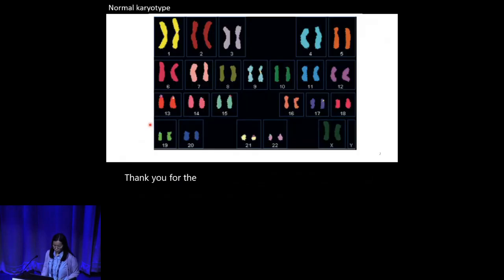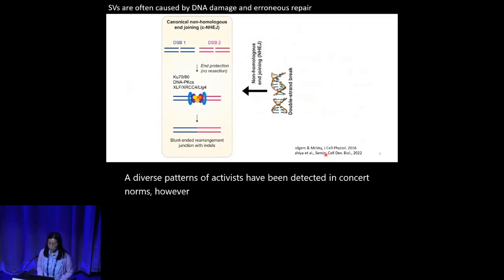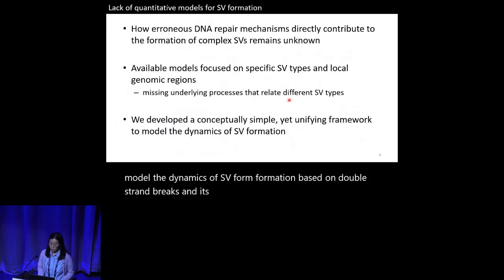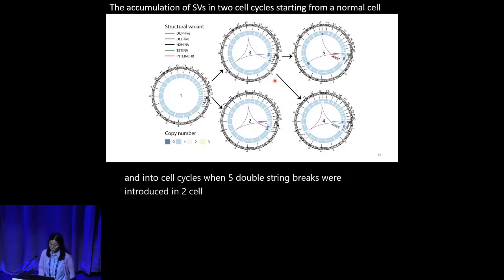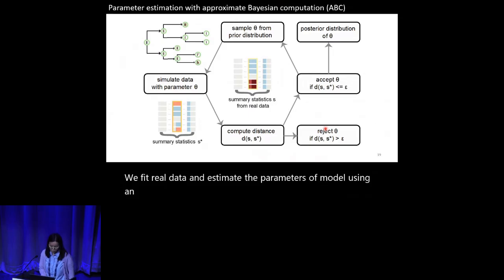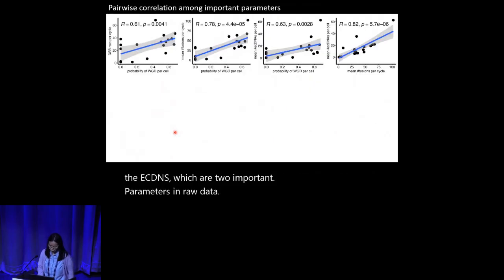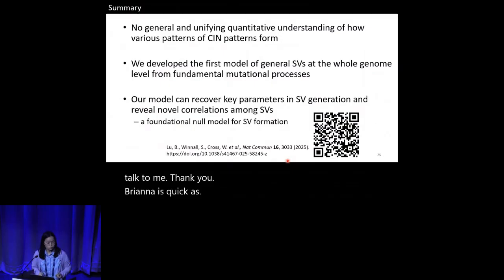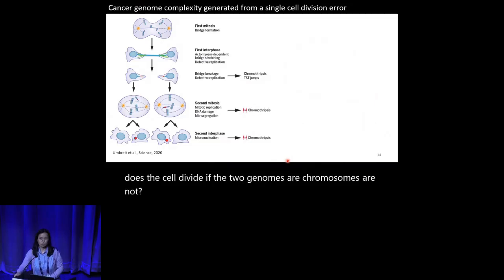Cell-cycle dependent DNA repair and replication unifies... - Bingxin Lu - SysMod - ISMB/ECCB 2025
Cell-cycle dependent DNA repair and replication unifies patterns of chromosome instability - Bingxin Lu - SysMod - ISMB/ECCB 2025